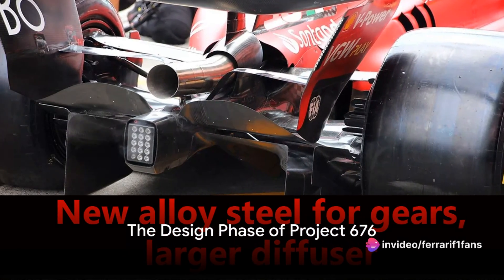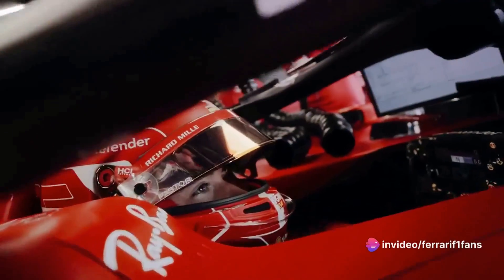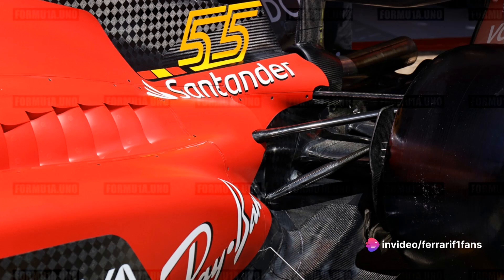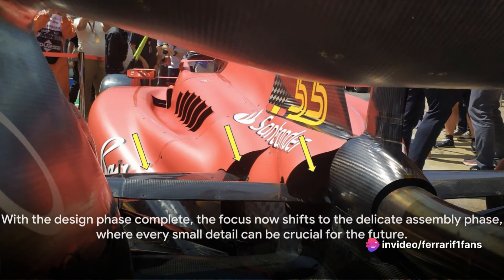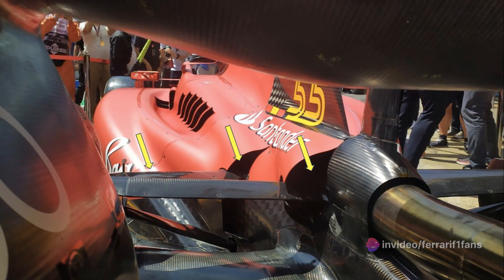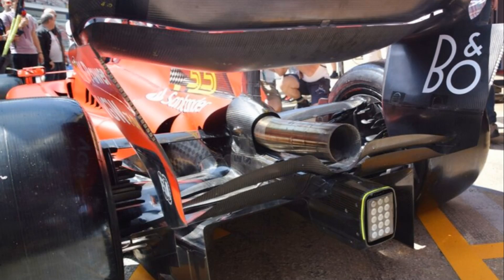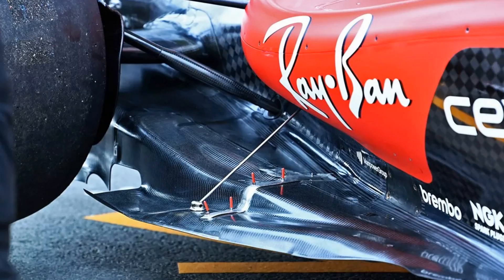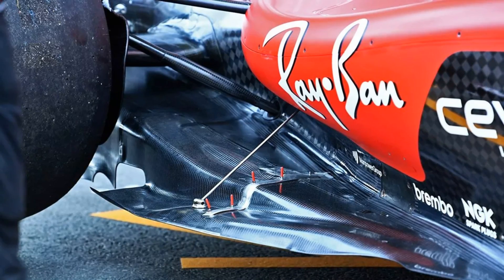How Ferrari intends to get an aerodynamic benefit with diffuser for 2024 F1 car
In this video, we delve deep into the world of Ferrari's Project 676, unpacking the aerodynamic advancements that grace the diffuser of their 2024 Formula 1 car, with the goal of improving the volume of air extracted from the bottom and, consequently, produce higher aerodynamic downforce

OUTLINE:

00:00:00 The Design Phase of Project 676
00:02:15 The Assembly Phase of Project 676

OUR LINKS